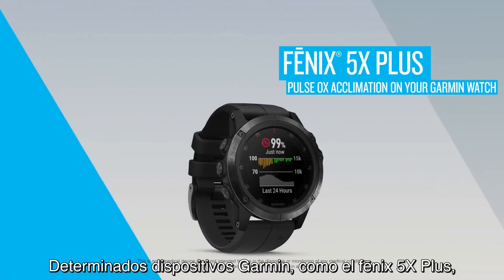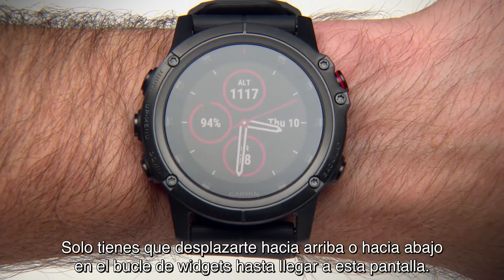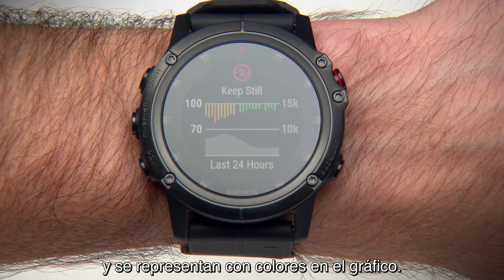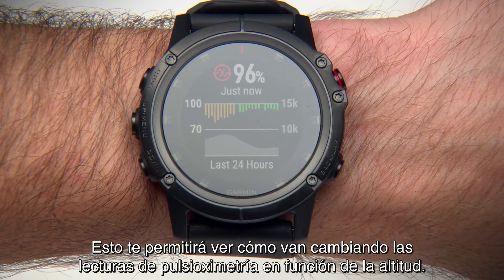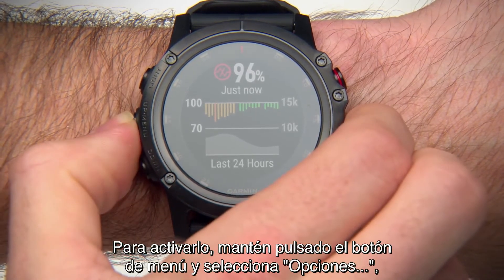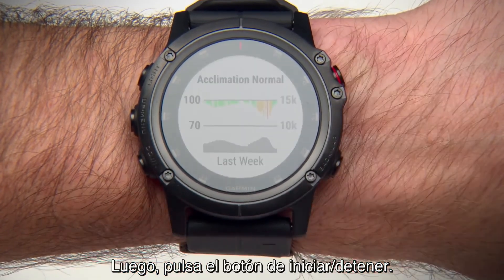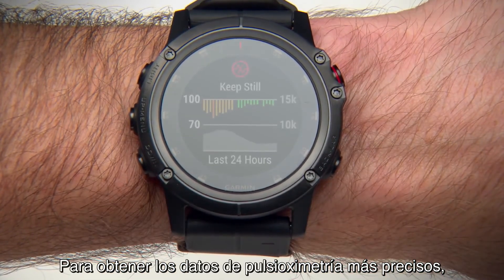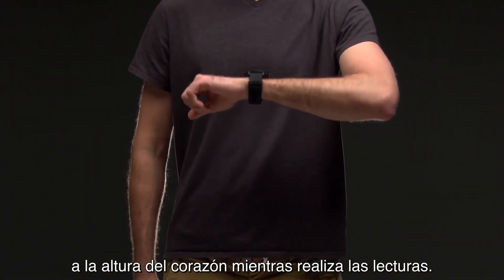Aclimatación por pulsioxmetría en tu reloj Garmin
Determinados relojes Garmin son capaces de medir la saturación de oxígeno en sangre, lo cual puede ayudar a controlar cómo te adaptas a grandes altitudes.

Mira este vídeo para obtener información sobre la función de pulsioximetría y cómo utilizarla en tu dispositivo Garmin compatible.